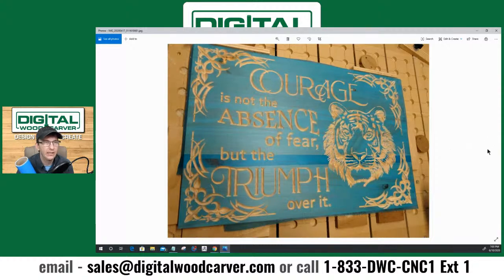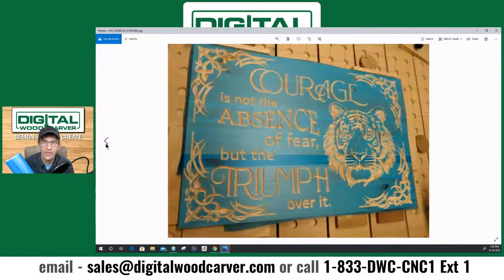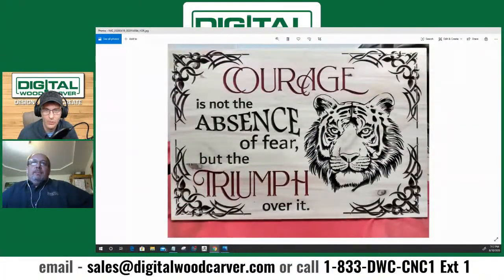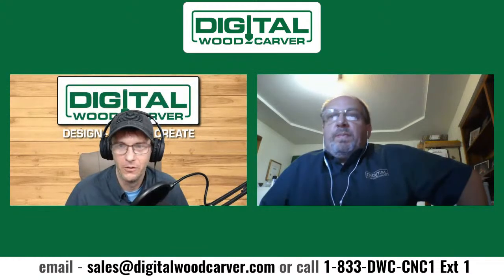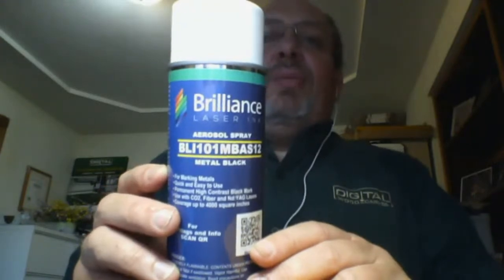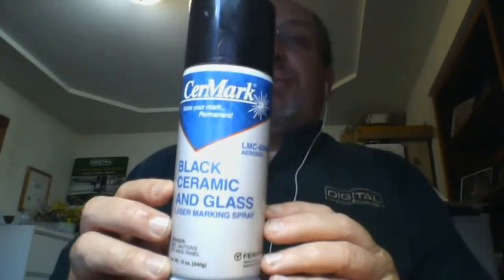Project Finishing, Masking and Marking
In this event, Burl and Laney cover topics such as:
- Project Finishing
- Oramask Stencil Film
-Laser Engraving and Marking Glass/Metal

Be sure to join Burl & Laney Live Wednesday June 10, 2020 for this helpful, informative discussion, providing you with tips and techniques and answering your questions.

00:00-01:45 Welcome and Overview
01:46-05:54 Oramask Stencil Film
05:55-11:21 Different kinds of Finishes
11:21-23:56 Burl joins call/Polyurethane
23:57-25:50 Varnishes
25:51-30:49 Outdoor signs/Ultra High Density Foam
30:50-33:40 Q&A Where do you get a good mop?
33:41-35:30 Tips from DWC users
35:31-36:38 Sealing wood before the finish
36:39-38:05 Photo Vcarve
38:06-44:42 Different stains & dyes for your wood carvings
44:43-49:55 Close to the wood finishes
49:56-56:14 Lasering on metal (Part 1)
56:15-57:15 Showing customers projects
57:16-1:00:45 Lasering Metal (Part 2)
1:00:46-1:04:30 Tips & Tricks
1:04:31-1:10:39 Would you like to be interviewed live?
1:10:40-1:12:04 Final thoughts & goodbye